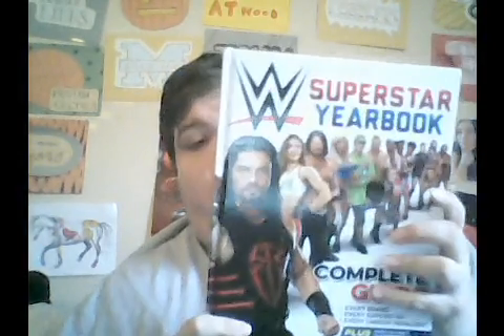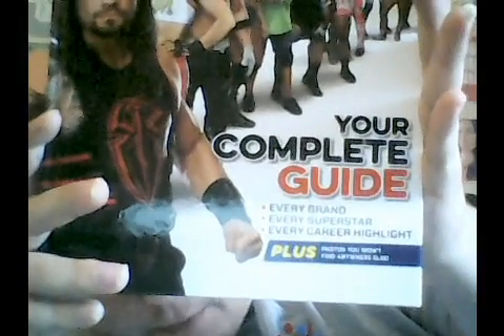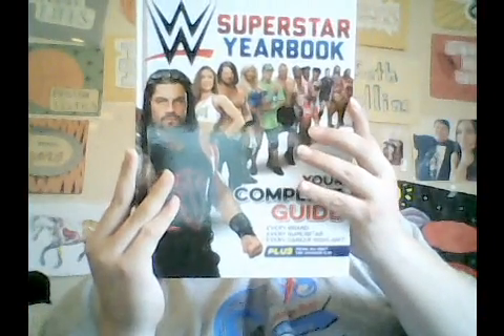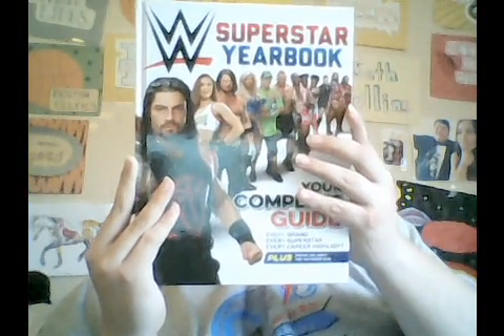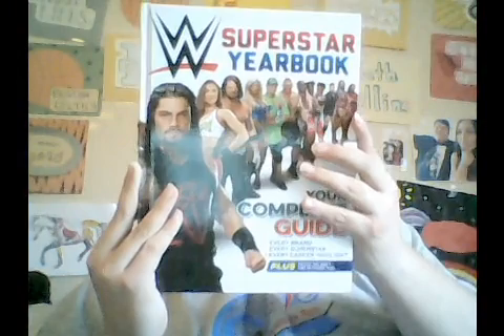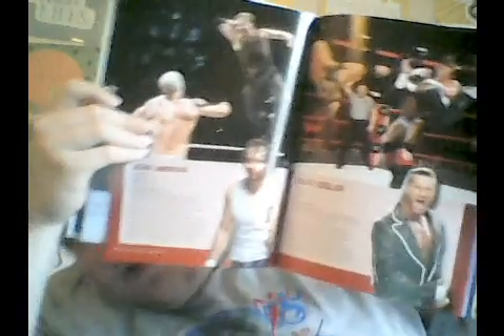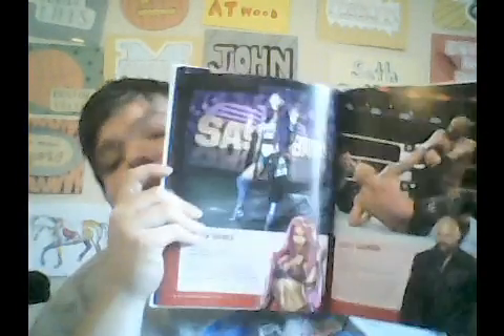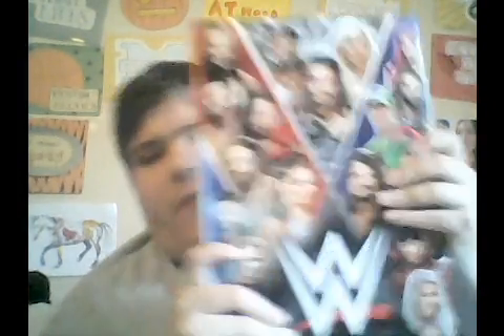What I got at WWE Live Road to Wrestlemania at Cure Insurance Arena Trenton NJ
Today I show you what I got at WWE Live Road to Wrestlemania at Cure Insurance Arena Trenton NJ